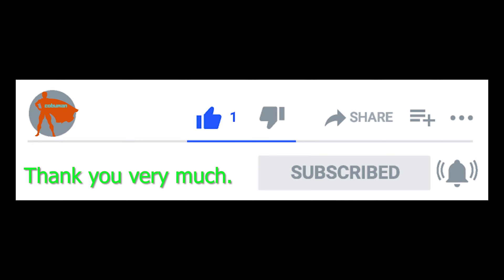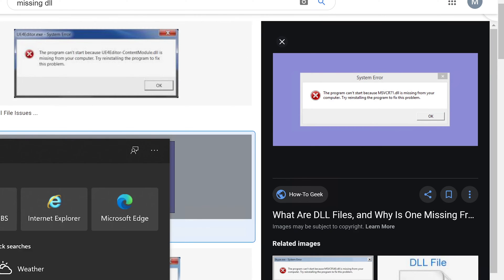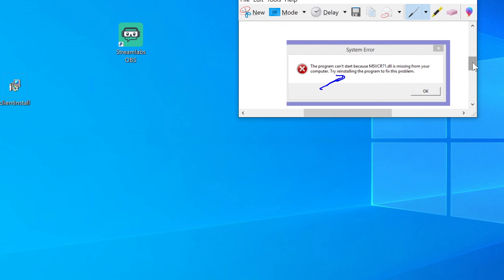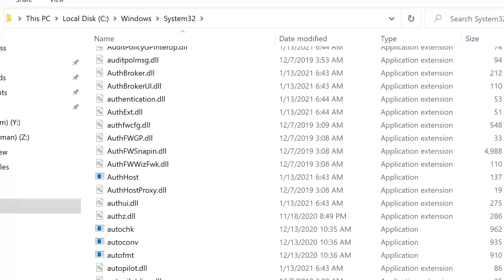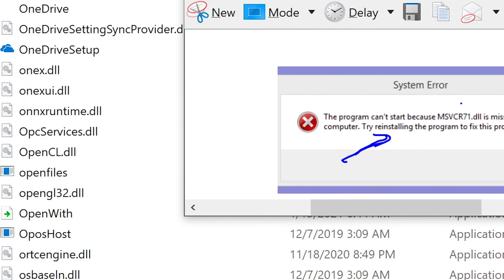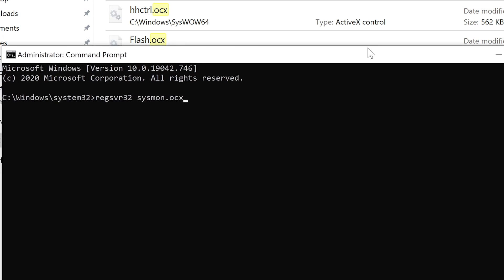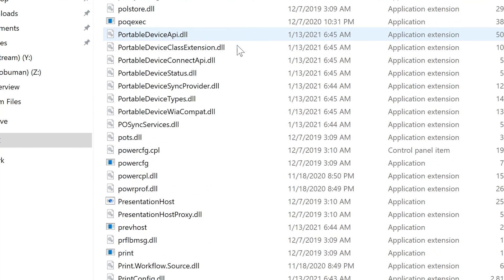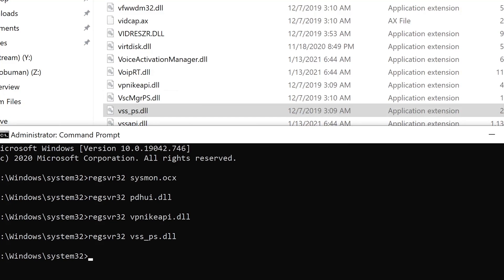Tech Support Courses Help Desk Fixing Registry Errors and Missing DLL Files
Free Tech Support Courses Help Desk Fixing Registry Errors and Missing DLL Files.